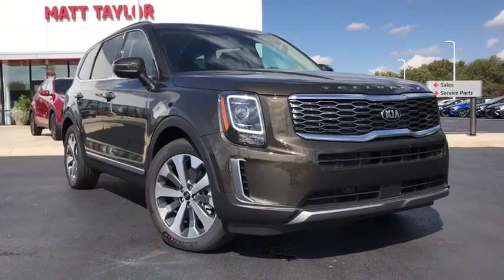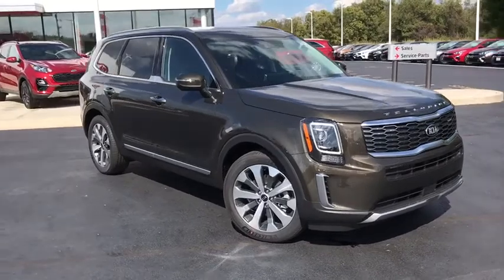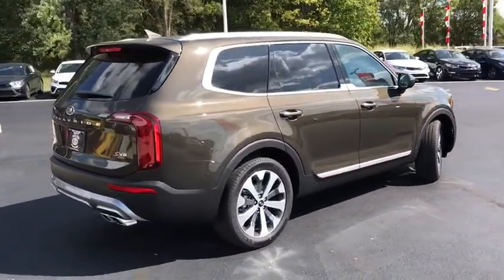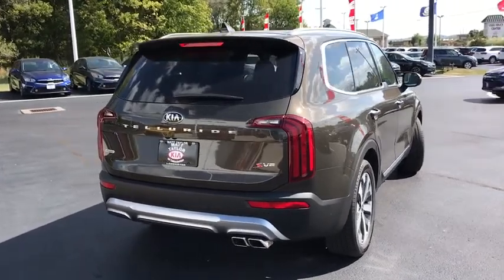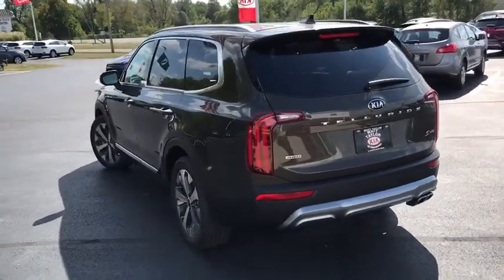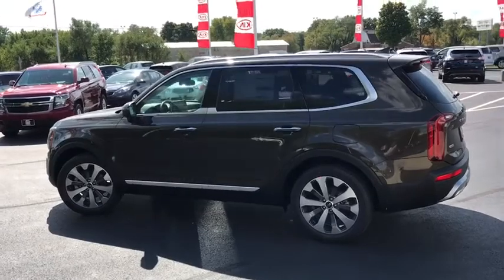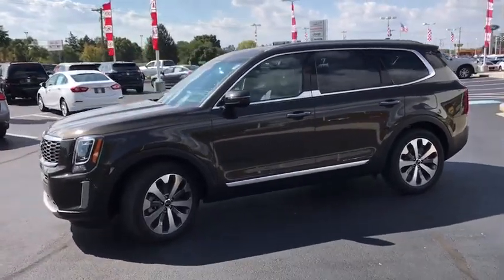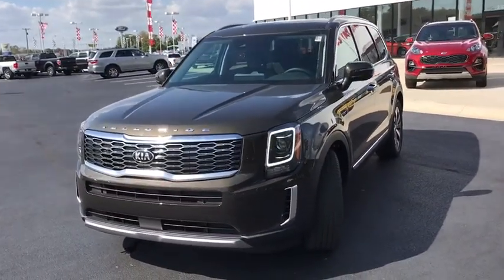2020 Kia Telluride Columbus, Lancaster, Logan, Newark, Chillicothe, OH L20193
New 2020 Kia Telluride available in Columbus, Ohio at Matt Taylor Kia. Servicing the Lancaster, Logan, Newark, Chillicothe, OH area.

Moss 2020 Kia Telluride S AWD 8-Speed Automatic 3.8L V6 DGI DOHC Dual CVVTbrbrRecent Arrival!brbrbrLifetime Power-train Warranty and 2 years of Maintenance included with all vehicle purchases. Some restrictions may apply check with Dealer for details.